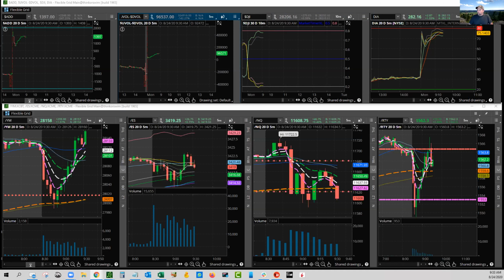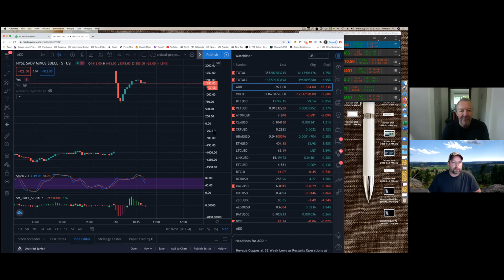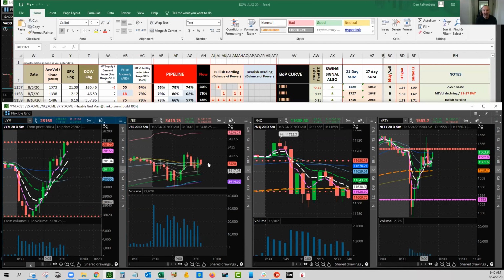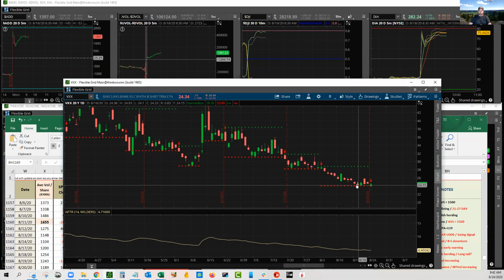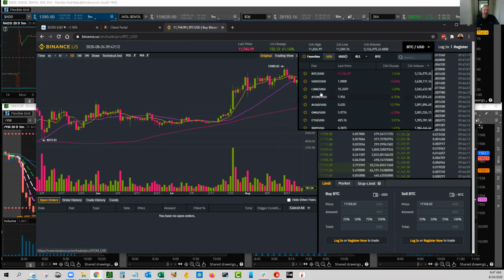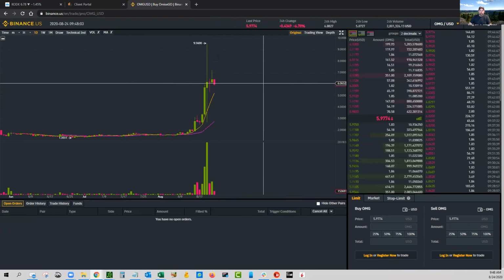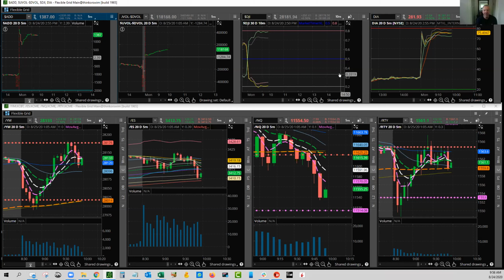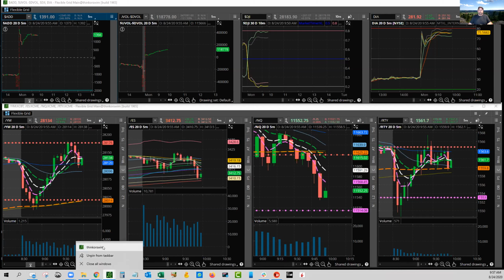Trading Room 8-24-20 - Internals are back!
Topics
- TOS internals
- Overall review